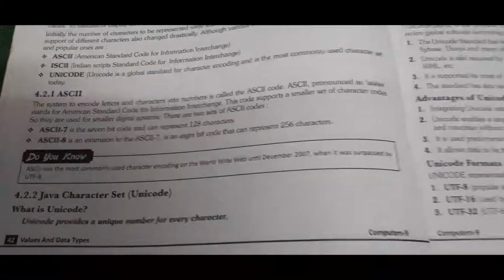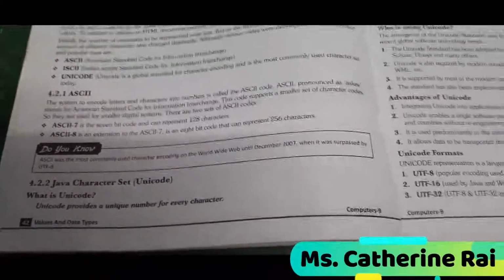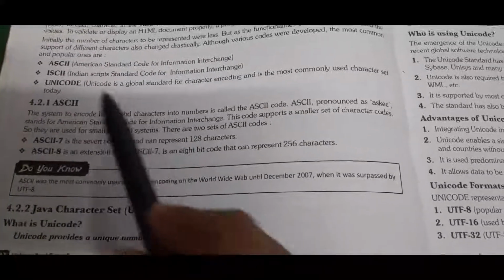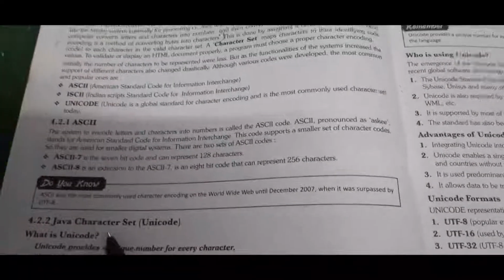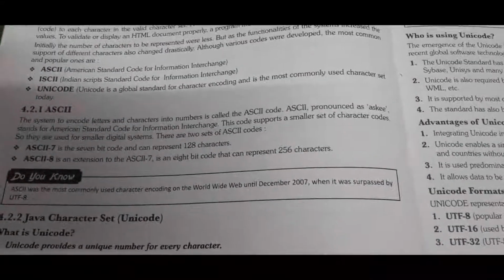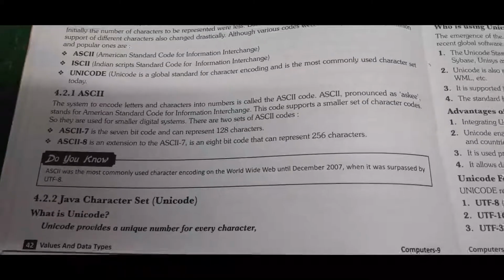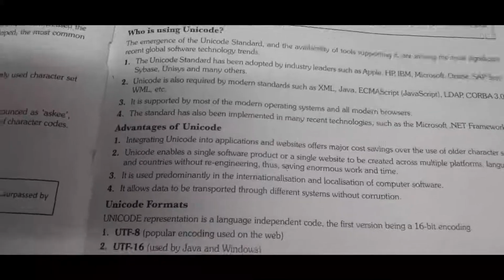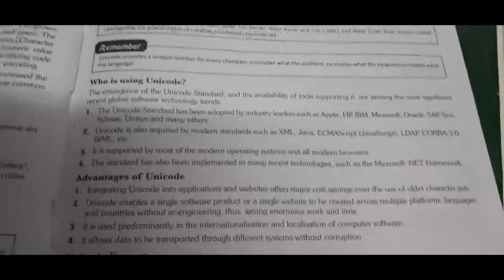VIII Computer Applications